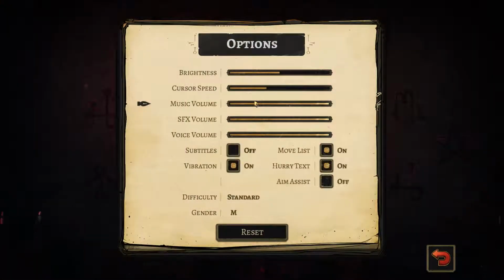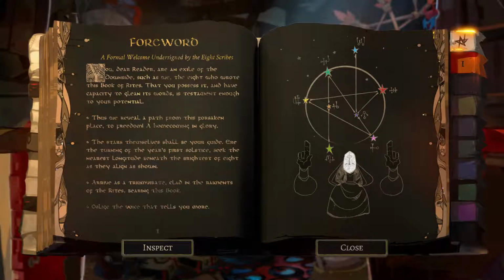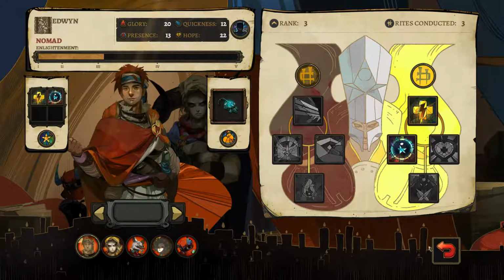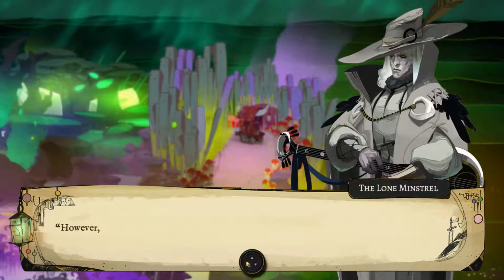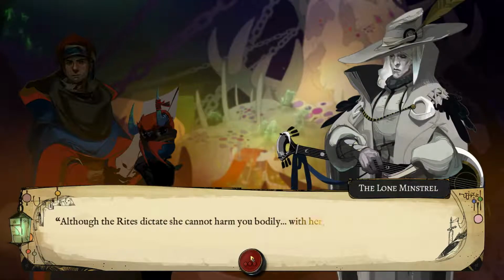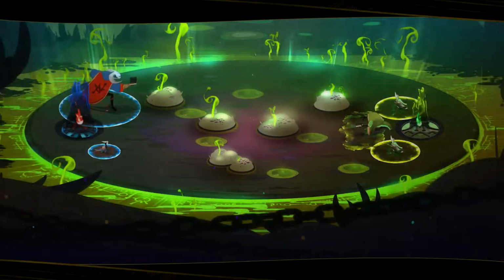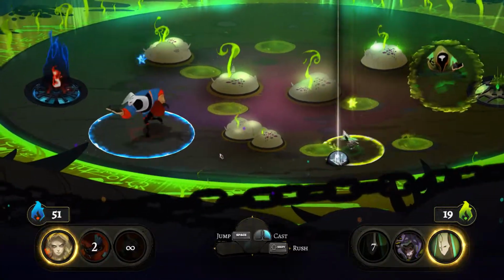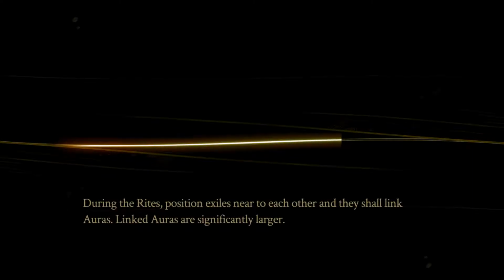First Looks | Pyre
Pyre is the brand new game from Supegiant, creators of Bastion and Transistor. Pyre is a substantial departure from the studio's previous work, combining a fully fleshed out RPG with a...sports game?  So how does it all come together?